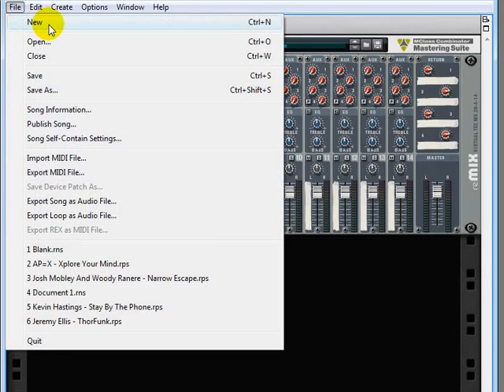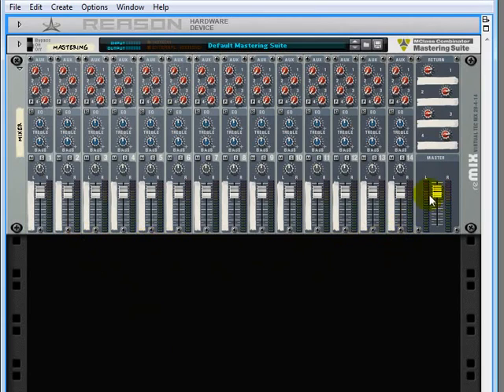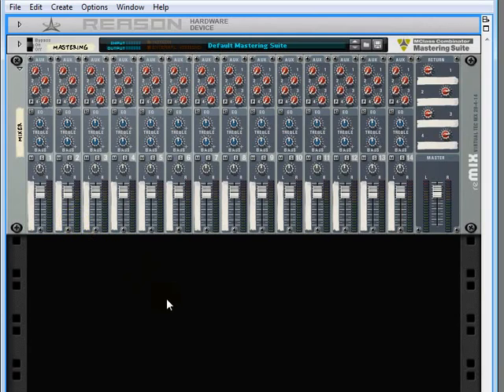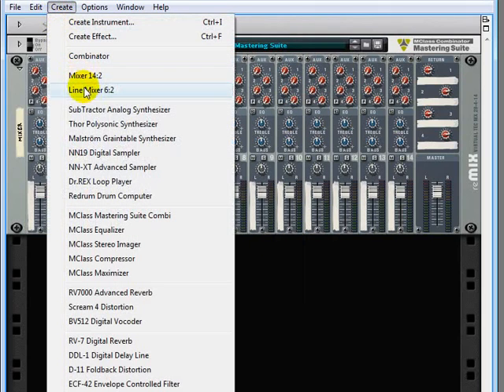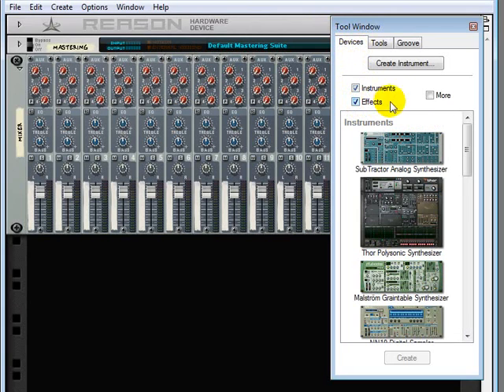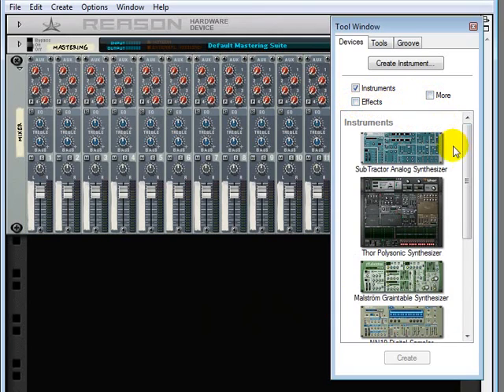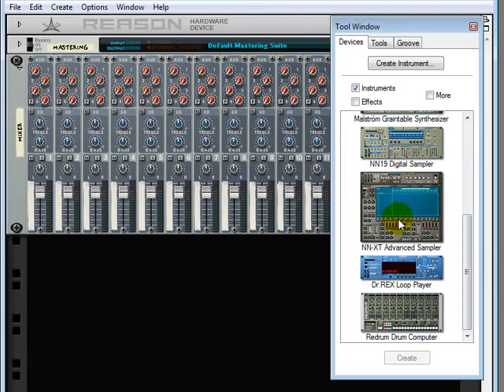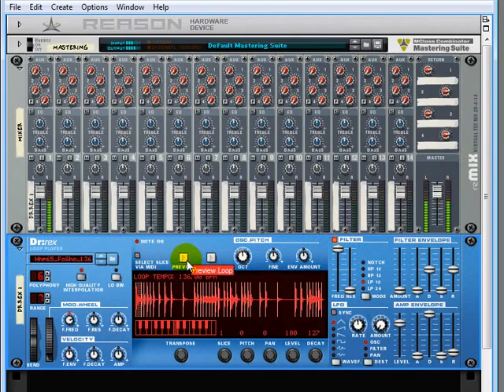Propellerhead Reason 4 Tutorial Creating a new Document routing